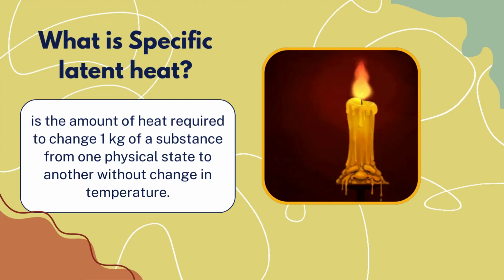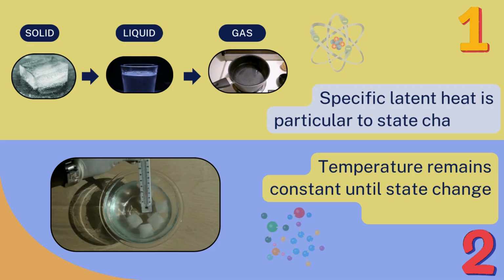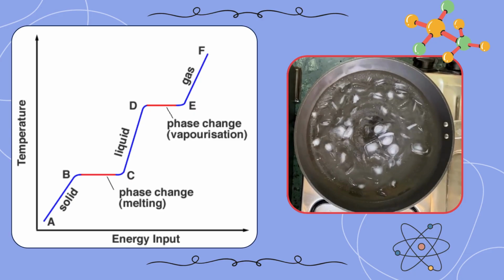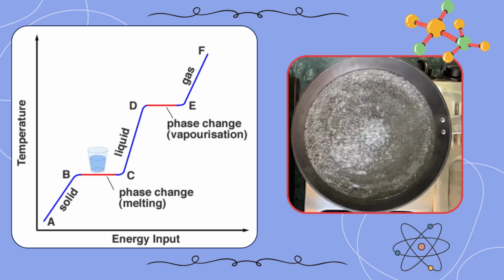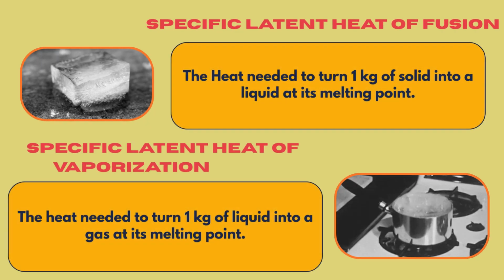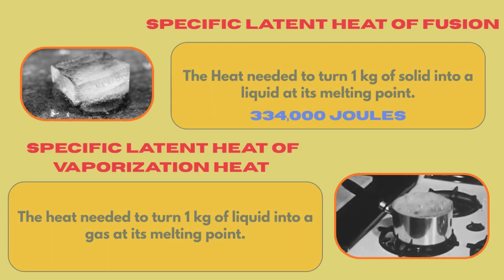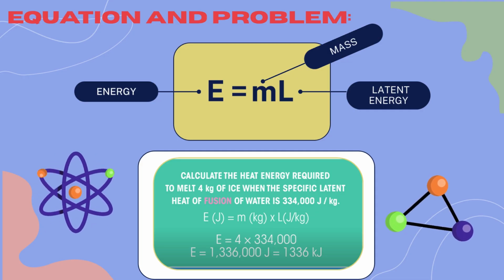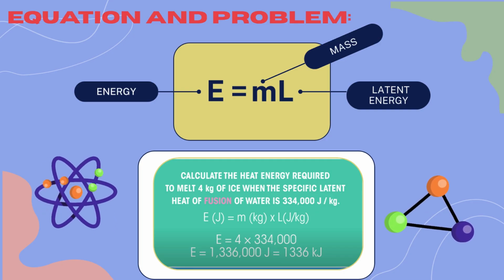Specific Latent Heat 2